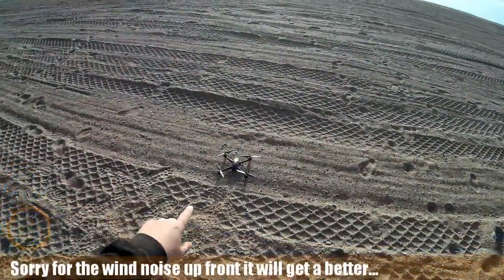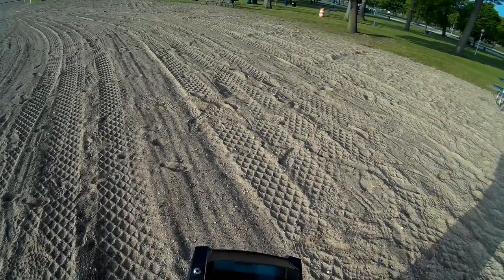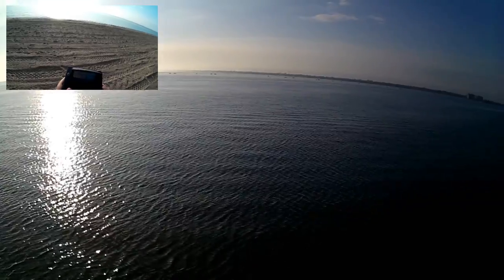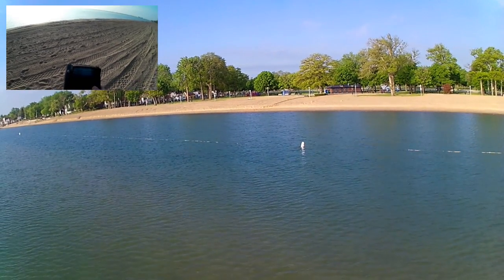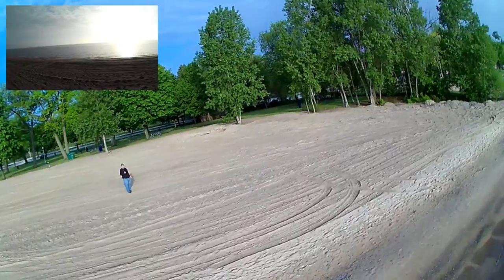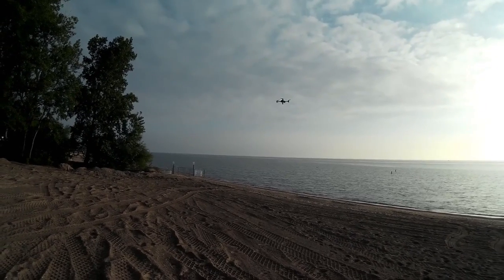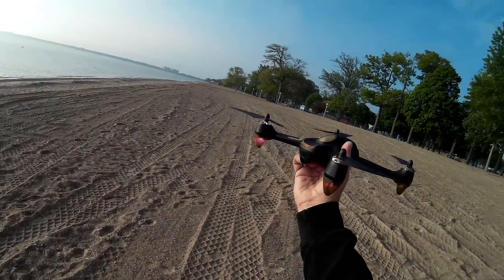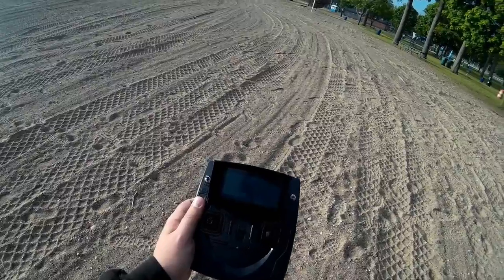Video Drone - When the fingers Meet the Prop of the Hubsan 501s!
for more information on this and many other projects! As in this episode, we started as battary review however when I did a dumb thing and hit my finger with a spinning prop it turn quickly into a major "OUCH" and safety video so learn from my mistakes, DO NOT do what I do in this video it is meant as learning video!

As I was watching another very popular RC/Drone channel and the host did this on a similar copter and said  "don't do this as I have done this thousands of times so I know what I am doing"  to that I say BS, I have done stuff like this hundreds of times and it only take that one time like this one!  So again I am sharing this as a learning experience...

P.S. I am ok if you were kind enough to wonder, just learned an import lesson over again :-)

BTG High Gain Panel Electronic Antenna(5.8Ghz 14dBi) Upgrade:

Carrying Case for Hubsan 501S Quadcopter:

Hubsan H501S X4 FPV Brushless 4 Channel Quadcopter Spare Parts Crash Pack:

Hobby-Ace Hard Shell Backpack Case Bag for Hubsan H501S X4: